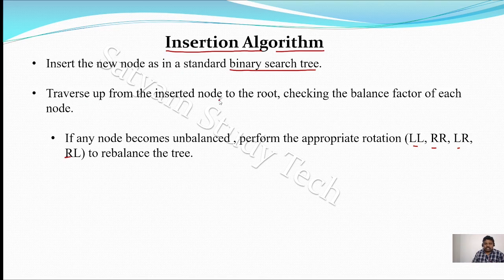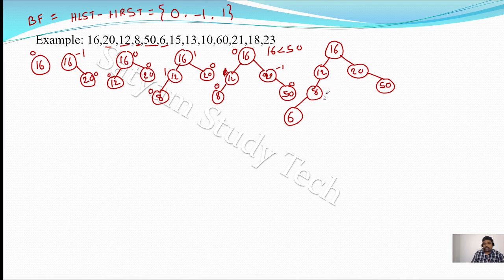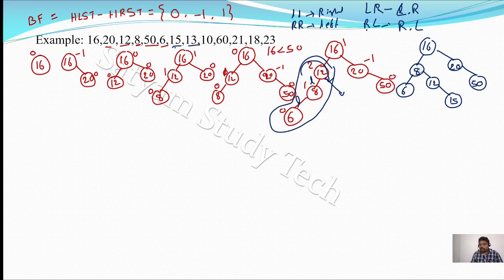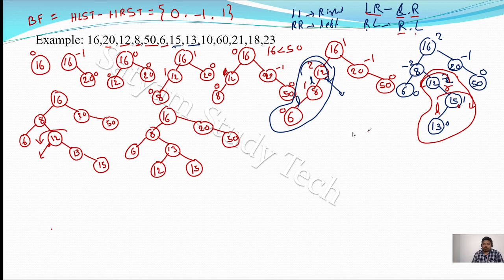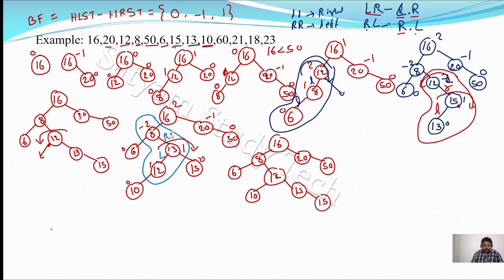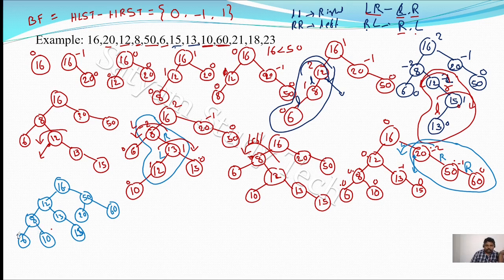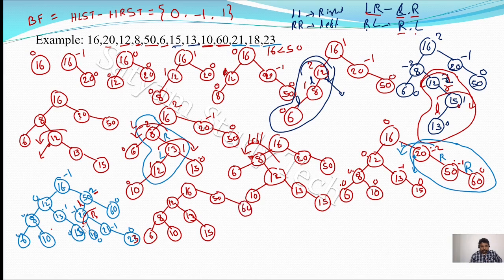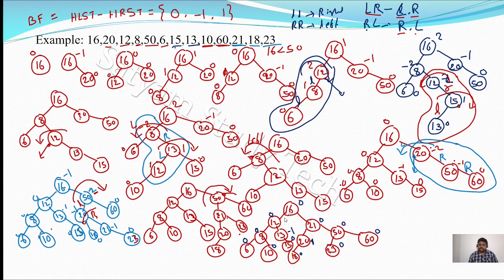AVL Tree Insertion || Advanced Data Structures & Algorithm Analysis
AVL Tree Insertion Algorithm

Insert the new node as in a standard binary search tree.Traverse up from the inserted node to the root, checking the balance factor of each node.If any node becomes unbalanced , perform the appropriate rotation (LL, RR, LR, RL) to rebalance the tree.
Example: 16,20,12,8,50,6,15,13,10,60,21,18,23

AVL Tree Insertion Algorithm with example